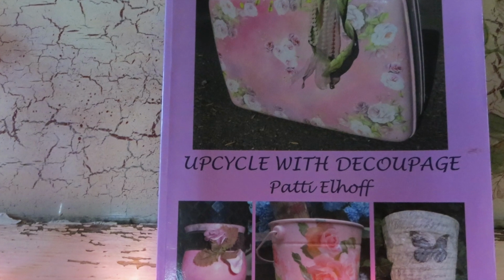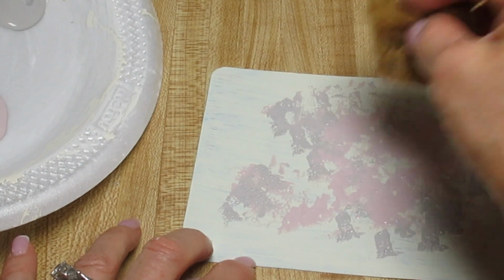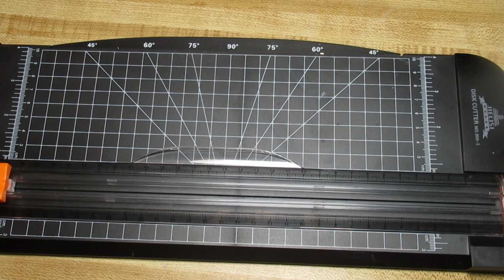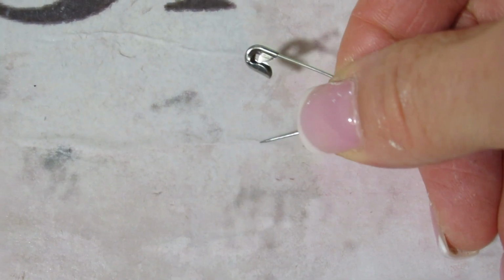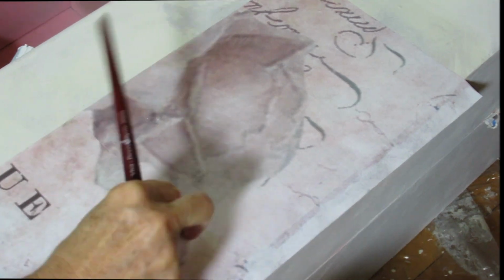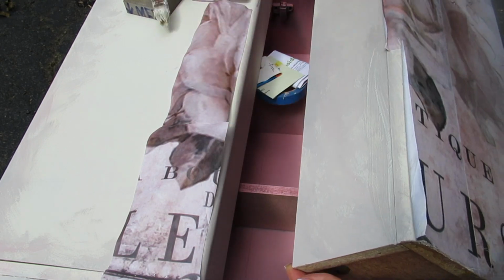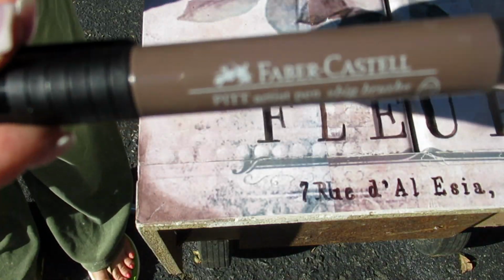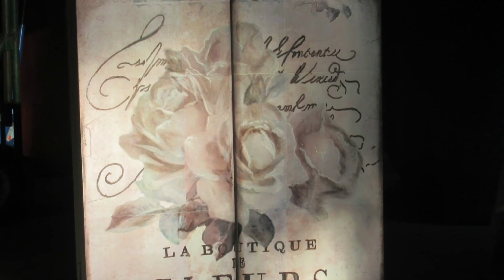How to Decoupage Furniture French Poster Annie Sloan Chalk Paint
I'll show you how to decoupage a poster that you create at home onto a piece of furniture. Soft white and cream roses w French Script, so romantic!